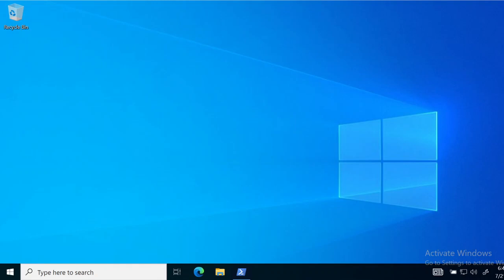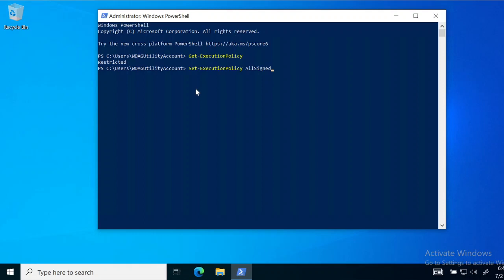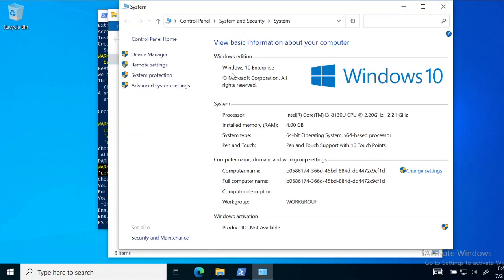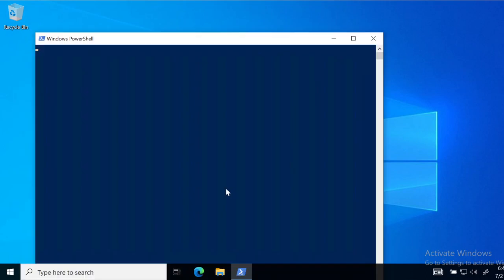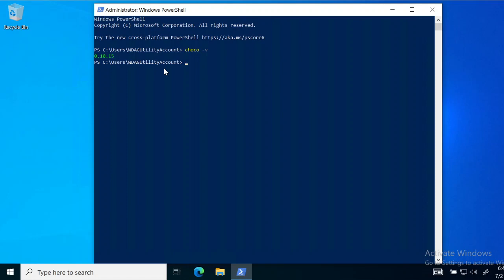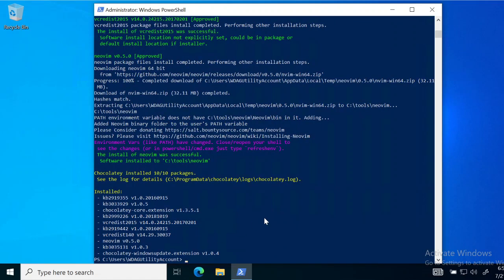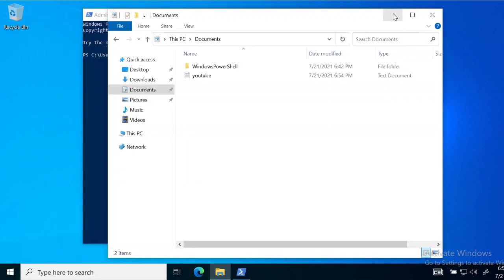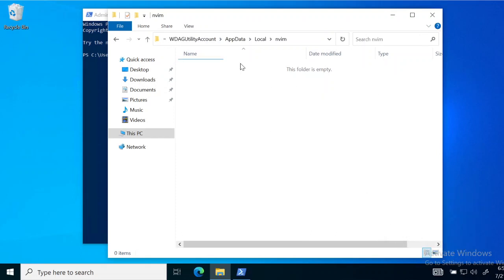How to Install and Configure Neovim in Windows | Latest Method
Hello everyone, in this video I have guided you all on how to install and configure neovim in windows by using the latest method. In the video, I also guide you on how to configure neovim according to your workspace in windows!

The commands used in the video are:
1. Get-ExecutionPolicy
2. Set-ExecutionPolicy AllSigned
3. Set-ExecutionPolicy Bypass -Scope Process -Force; [System.Net.ServicePointManager]::SecurityProtocol = [System.Net.ServicePointManager]::SecurityProtocol -bor 3072; iex ((New-Object System.Net.WebClient).DownloadString('
4. choco install neovim -y

The path to be added in the environment variables:
C:\ProgramData\chocolatey\

The path for configuration files
C:\Users\YourUsername\AppData\Local\nvim\init.vim

If you want to read a blog for the same video, you can read it here: coming soon

Timestamps:
0:00 - Introduction
0:08 - What is Neovim?
0:41 - Installing chocolatey
2:48 - [Optional]Fixing environment variables
4:02 - [Optional]Checking for chocolatey
4:12 - [Optional]Trying to run chocolatey
6:00 - Installing neovim
7:00 - Using neovim
7:50 - Configuring neovim
9:55 - Outro